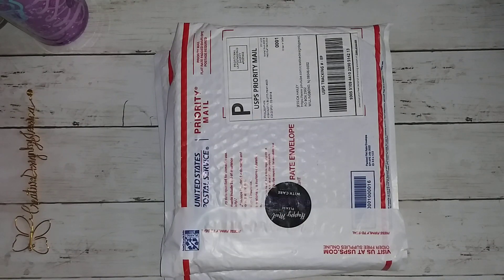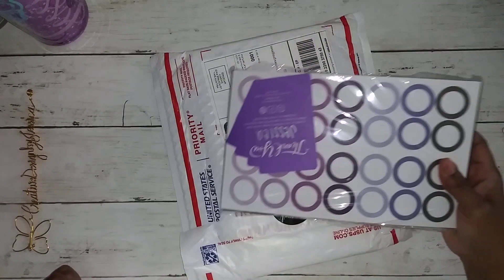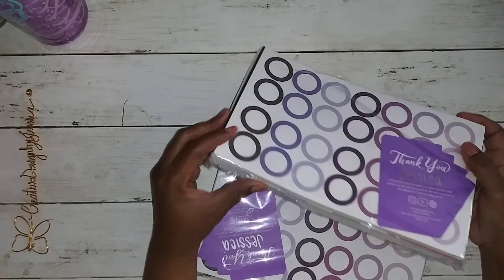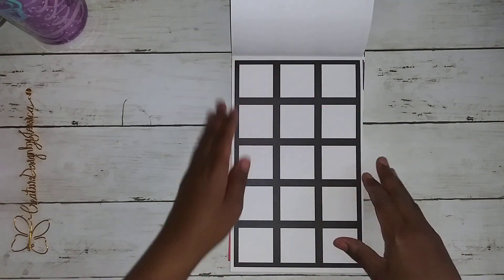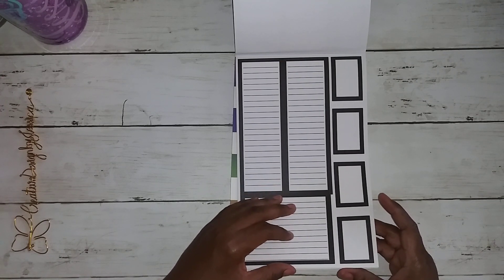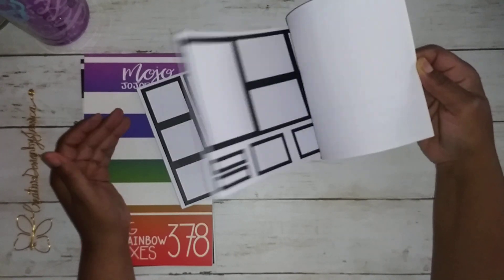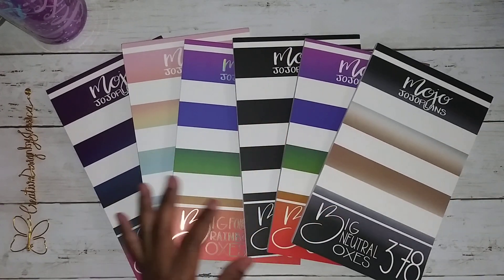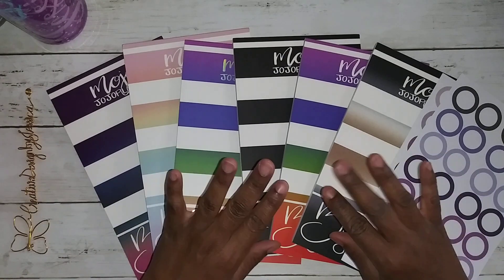Planner Sticker Haul from MojoJojoPlans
Hello Everyone,

Be Blessed

DISCOUNTS:
Practical Paper Co